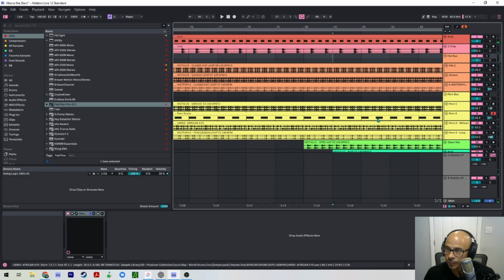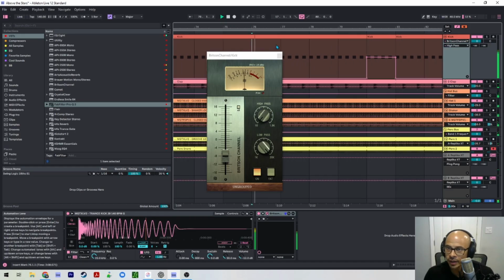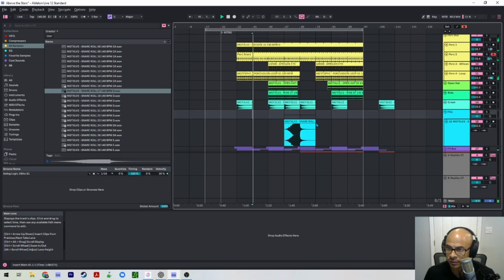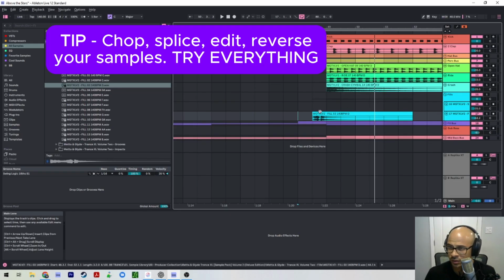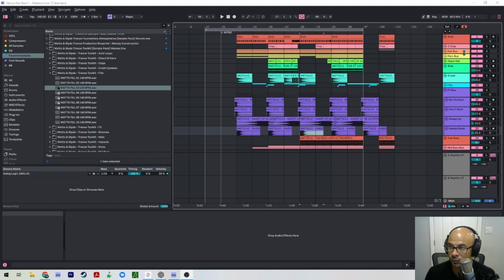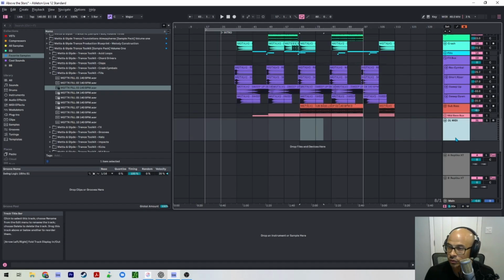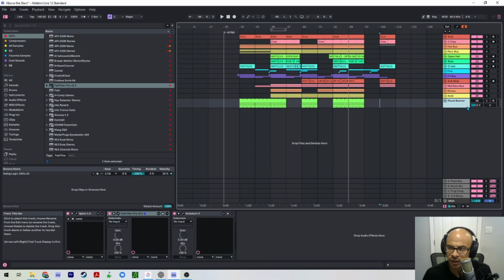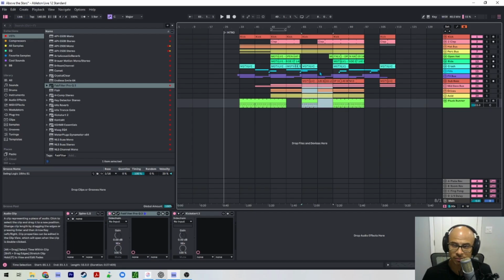How to Make Uplifting Trance (Driving & Modern 2025) S2. Ep 4 - Fills, Acids, & Drives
In this episode we dive into fills, drive layers, and acid lines to push energy in modern uplifting trance. Learn how to create seamless transitions, driving rhythms, and acid accents that give your track unique character.